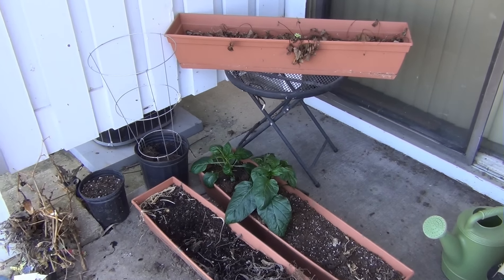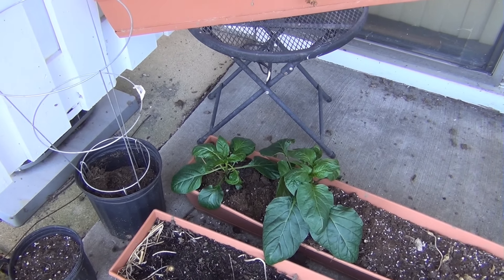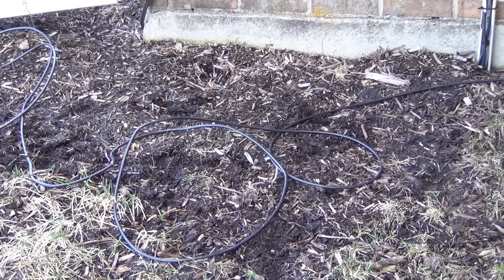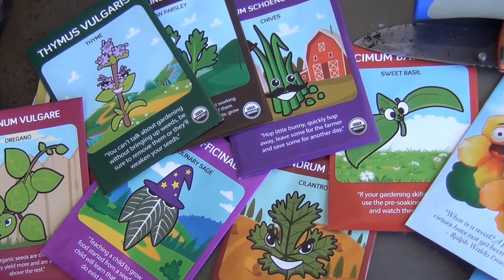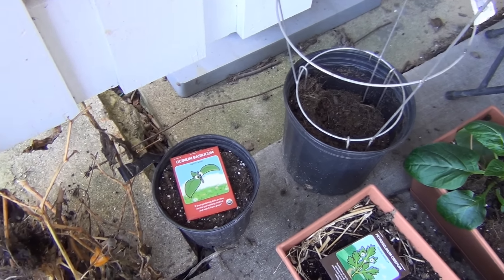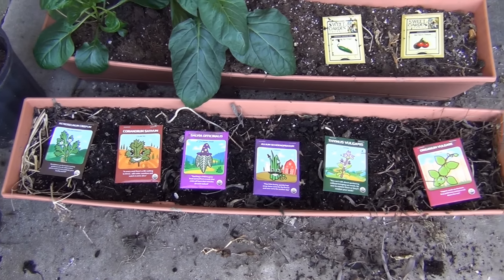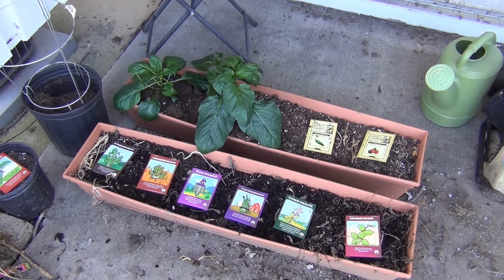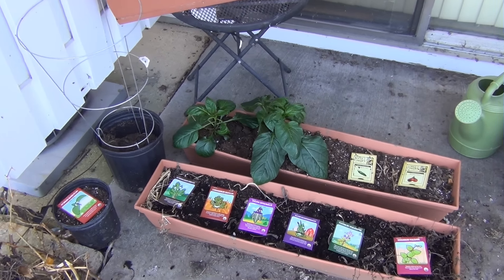Outdoor Garden - Planted March 2016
Just got my garden planted.  7 types of herbs, green & red peppers, cherry tomatoes, jalapenos, and strawberries.  I also have added spinach, lettuce, & regular tomatoes.